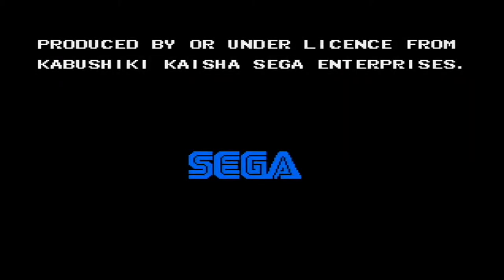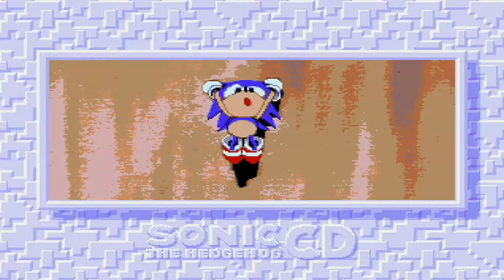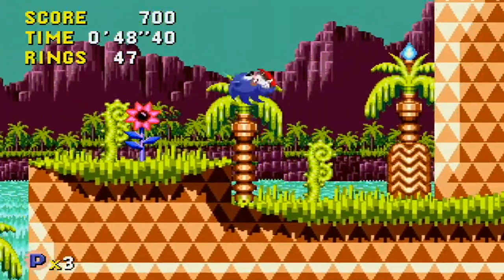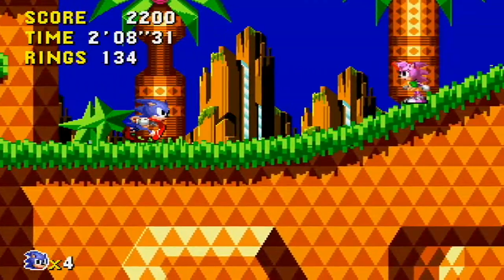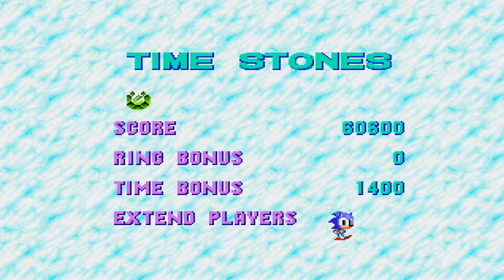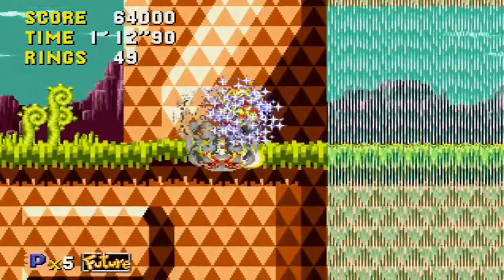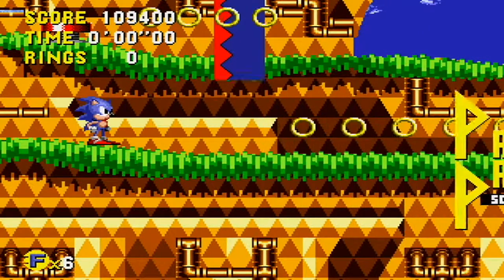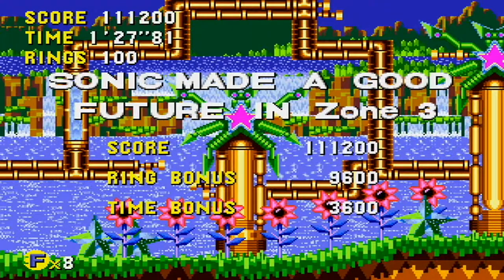Let's Play Sonic the Hedgehog CD - Part 1 - A Timeless Adventure On Little Planet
The Super Sonic Summer & Knuckles Marathon continues on as we come to the game in the series that is the contender to Sonic the Hedgehog 3 & Knuckles as the best game in the Sonic series, and that being Sonic the Hedgehog CD; being released a year before that game, and on SEGA's add-on for the SEGA Genesis, the SEGA CD.

Our adventure begins as we arrive on the mysterious Little Planet, which appears over Never Lake on the last month of every year; as Sonic begins to set out within Palmtree Panic Zone to free the planet from Dr. Robotnik's influence as we meet Amy Rose for the first time, get our hands on the first two Time Stones, and destroy the Robot Generators to ensure a good future for the Zone as Sonic uses his trademark speed and the various posts within the Zone to travel back and forth through time.

There's also some machines we destroy along the way that are creating a hologram projection of a robotic-looking Sonic; but we'll save that for when we actually encounter him next time.